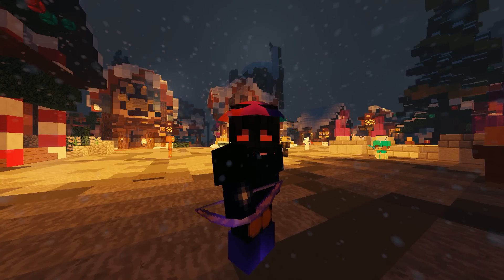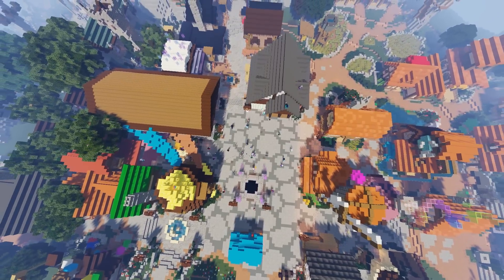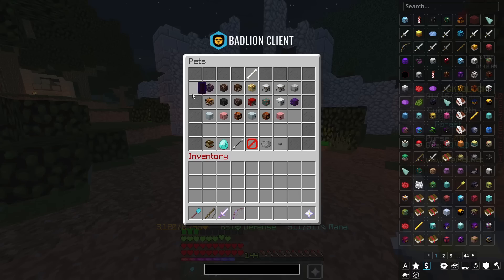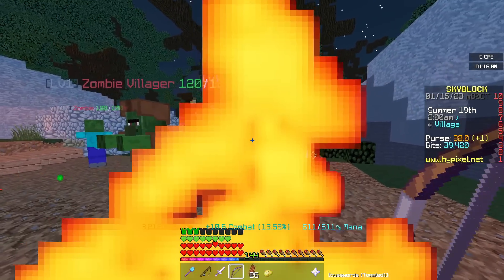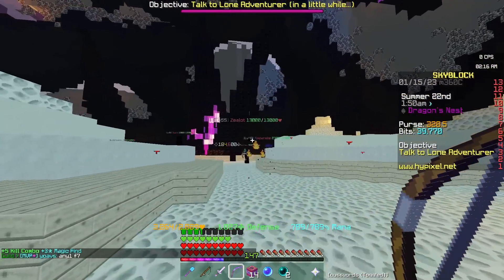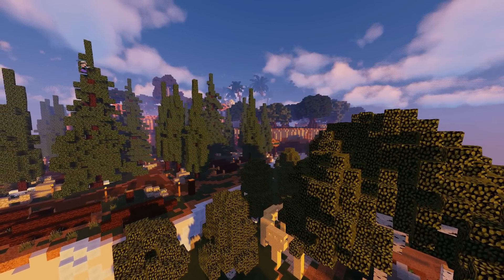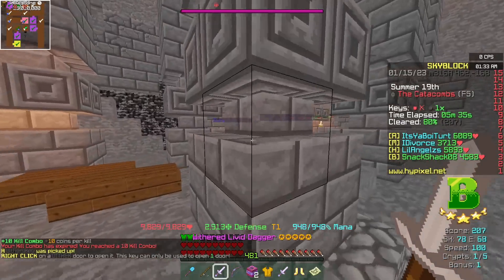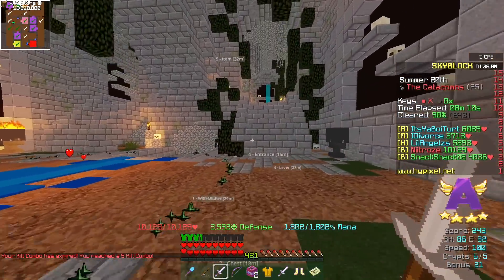You should buy this Armor... (Hypixel Skyblock)